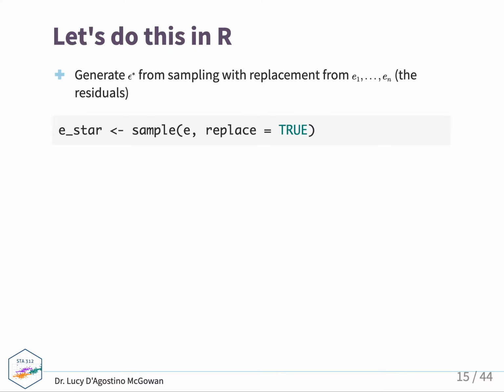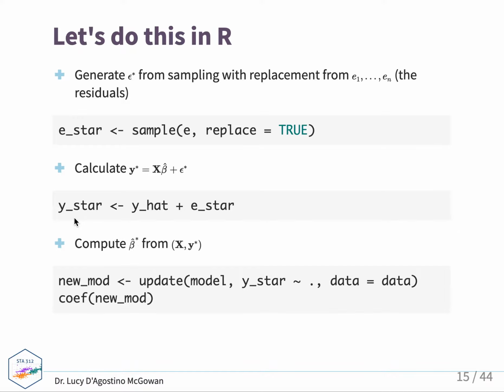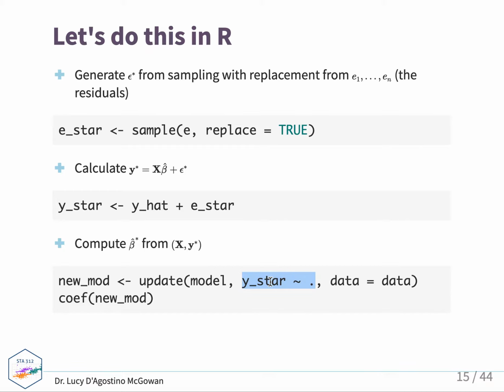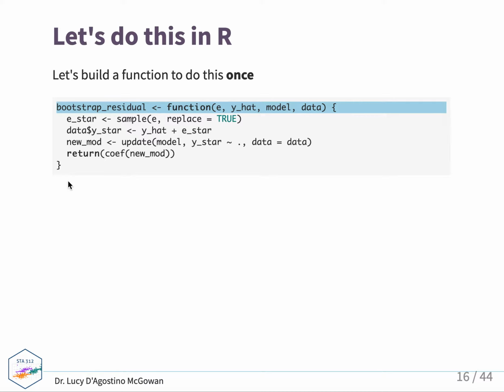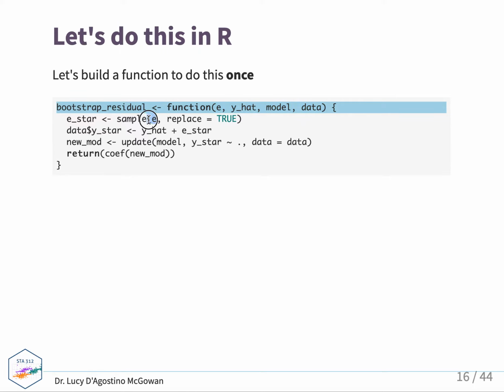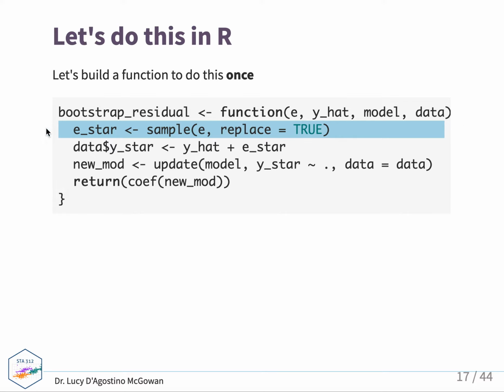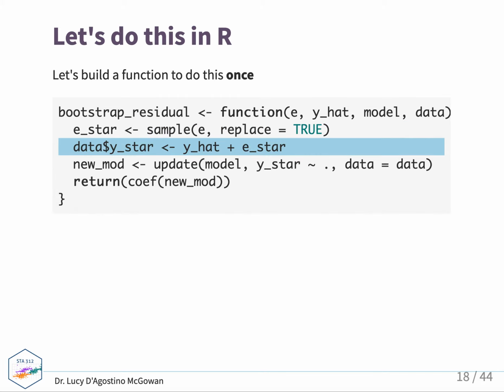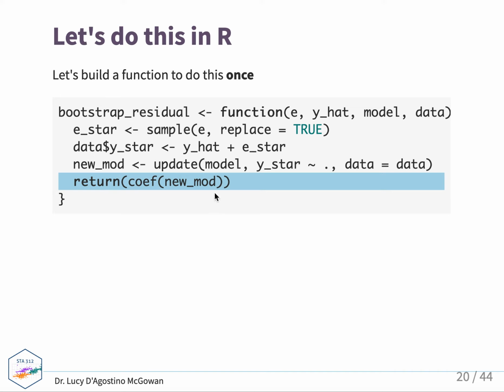Bootstrap Confidence Intervals (Part 2)